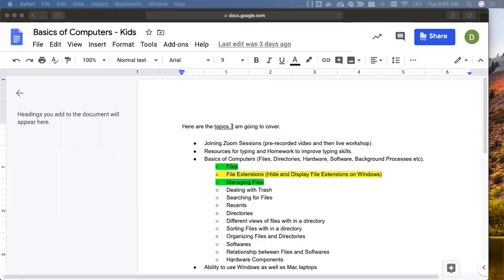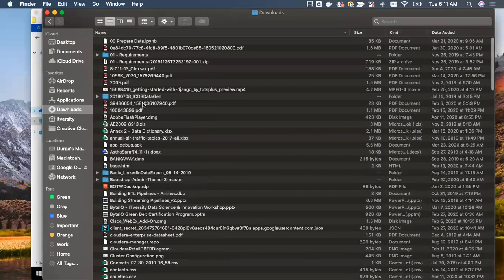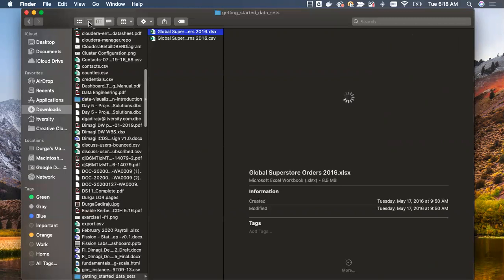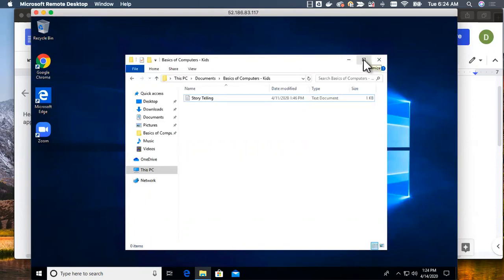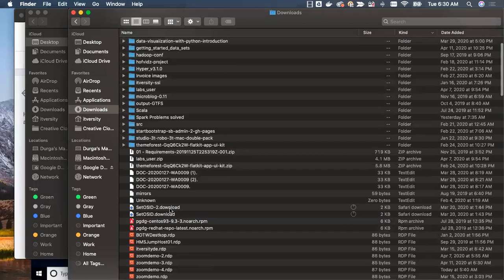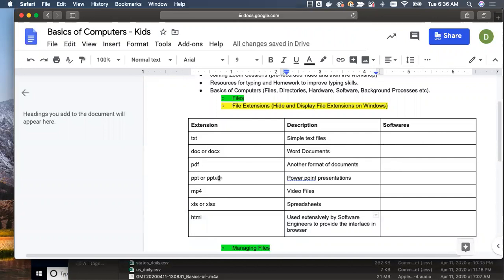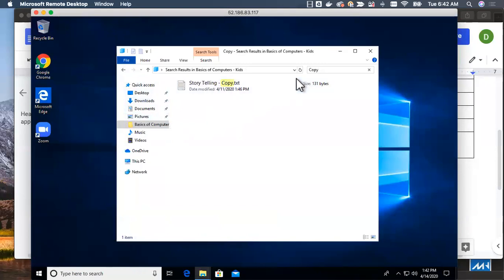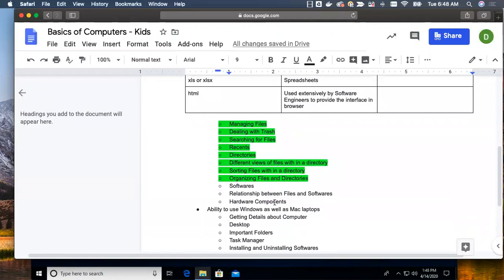Session 03 - Basics of Files and Directories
As part of this session following topics are covered for the kids.

* Files and File Extensions
* Managing Files
* Dealing with Trash
* Searching for Files
* Recents
* Directories
* Different views of files with in a directory
* Sorting Files with in a directory
* Organizing Files and Directories